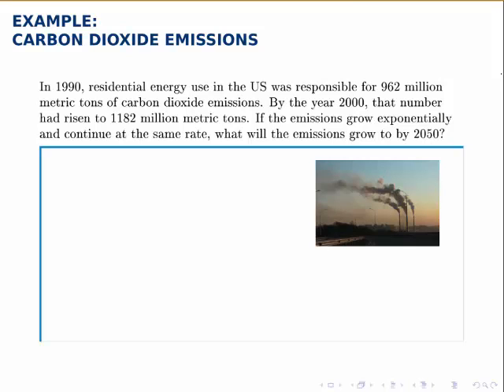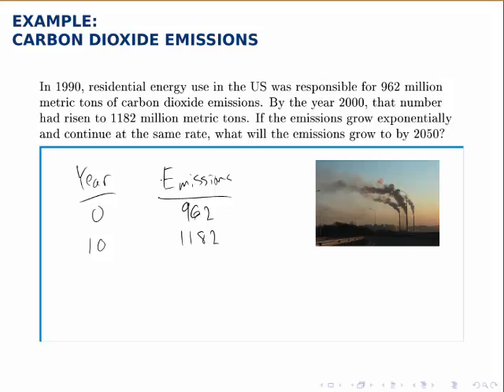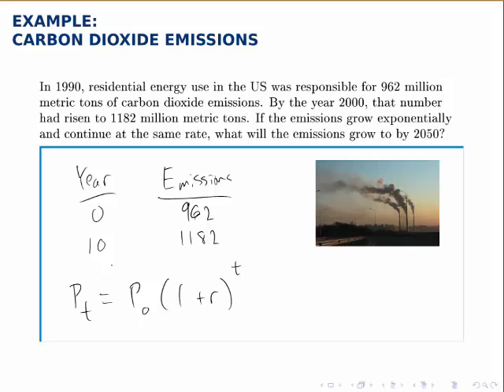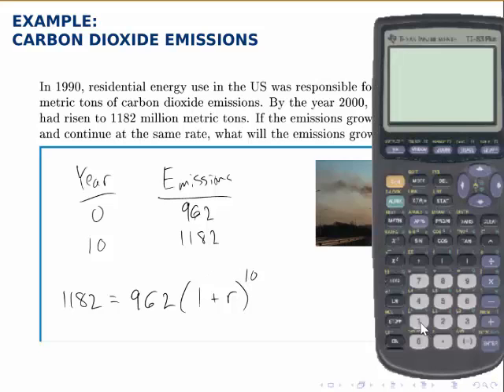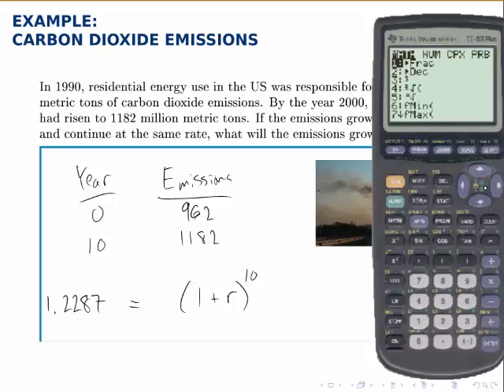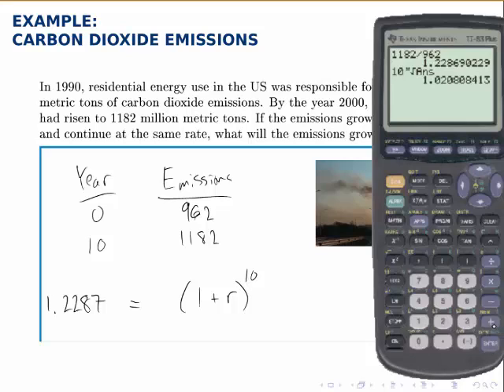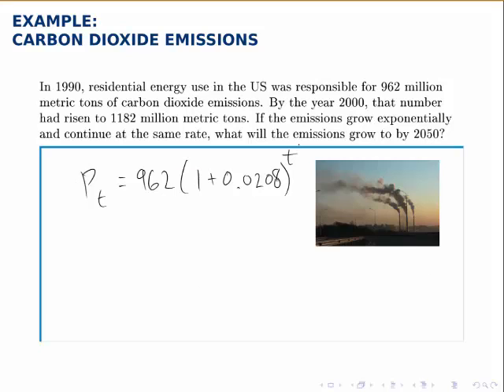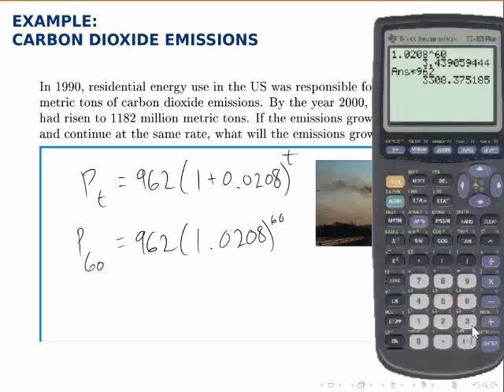Growth Models Example: Carbon Dioxide Emissions